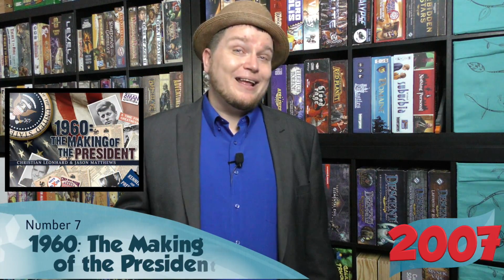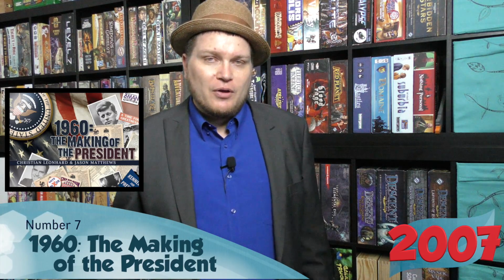40 years of Great Games: 2007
Tom Vasel lists his Top 10 Games from 2007!

00:00 - Introduction
00:50 - Number 10
01:29 - Number 9
02:02 - Number 8
02:40 - Number 7
03:23 - Number 6
04:42 - Number 5
05:17 - Number 4
06:04 - Number 3
06:37 - Number 2
07:41 - Number 1